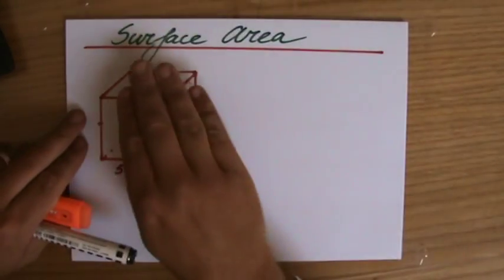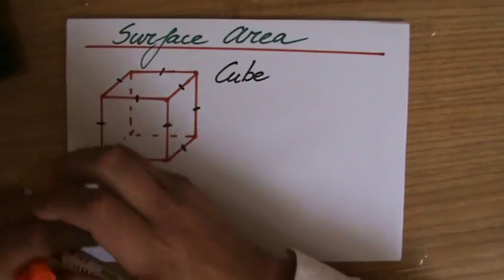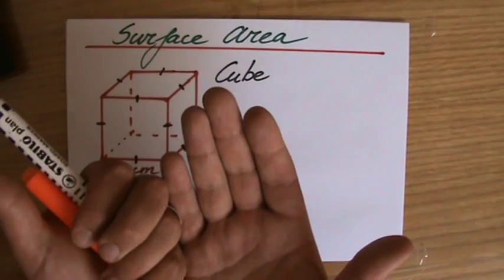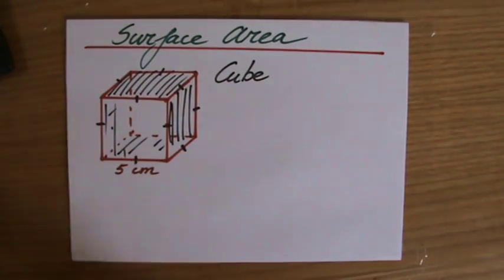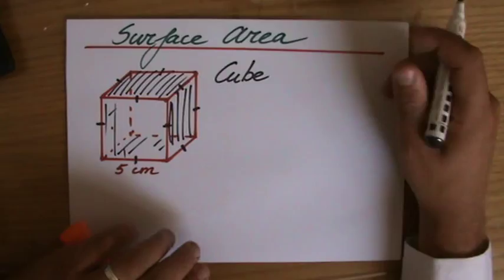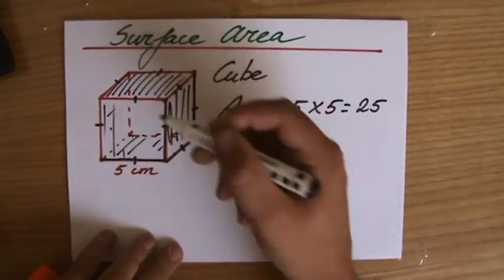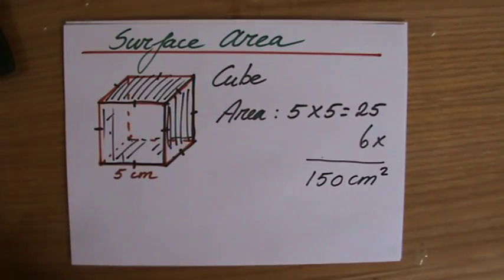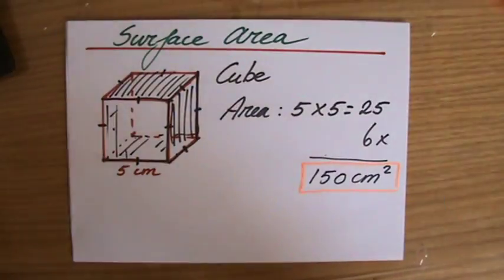How to calculate Surface Area Part 1 - ExplainingMaths,com IGCSE and GCSE Maths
Learn all you need to know about Surface Area and how to calculate the surface area of various solids.  I will explain to you step by step how to calculate surface area so you can pass your maths exams too!  for all my other FREE maths resources.  Hope to see you soon! Mr John